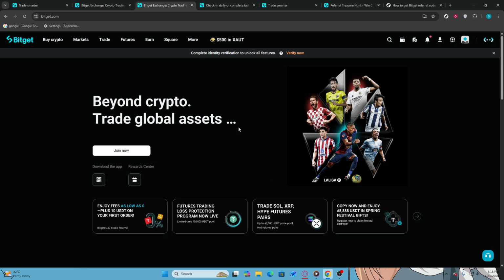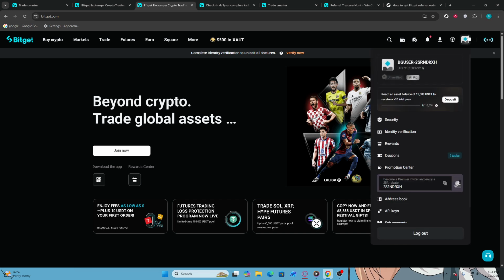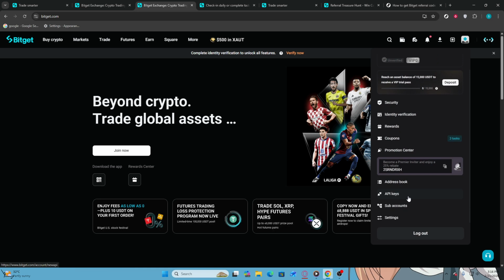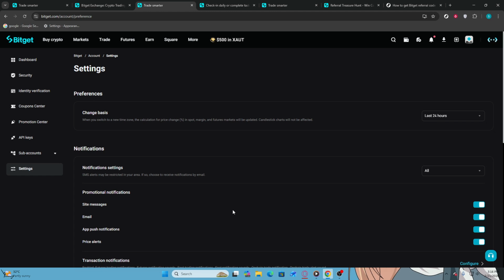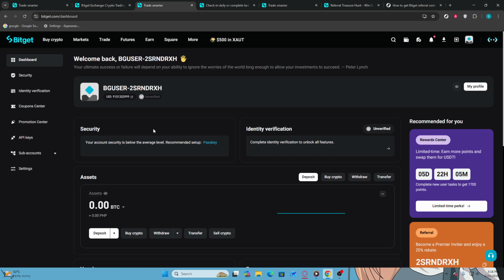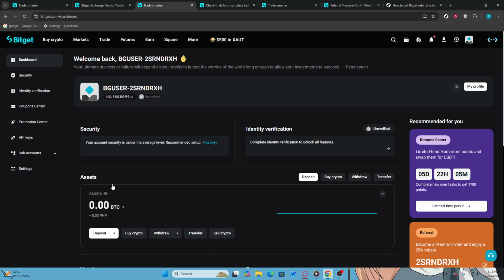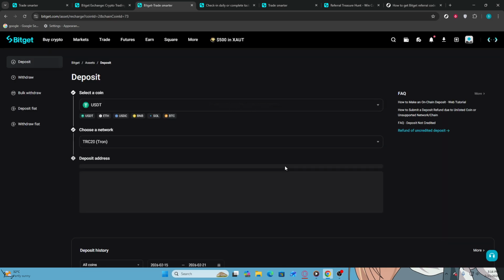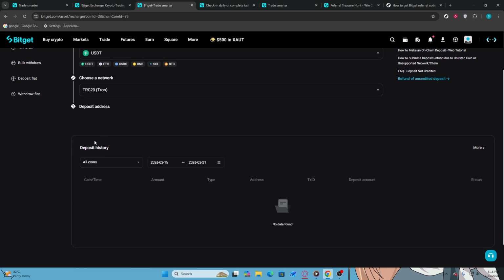How to check deposit history on Bitget[LATEST GUIDE]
In today's Video we cover, How to check deposit history on Bitget